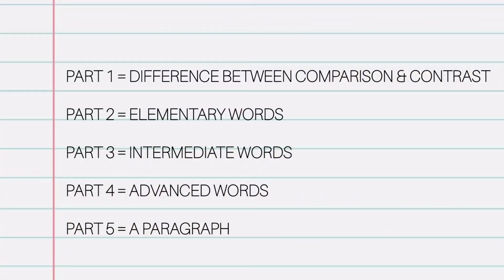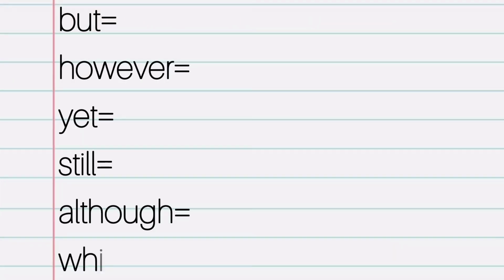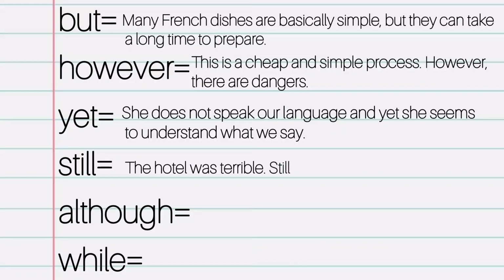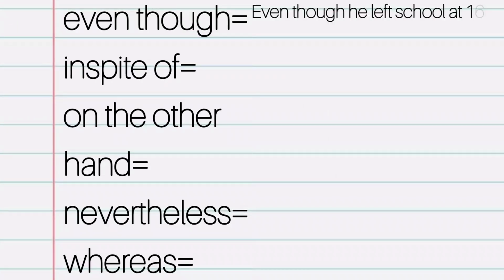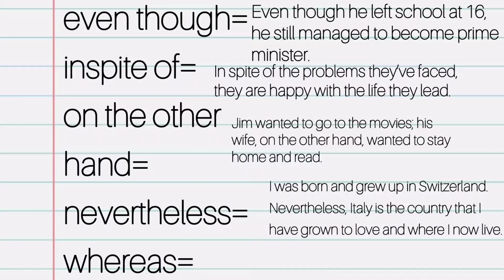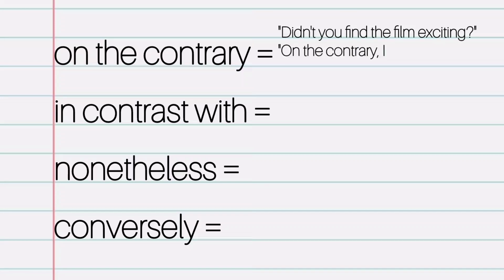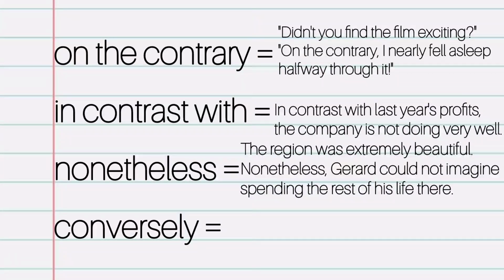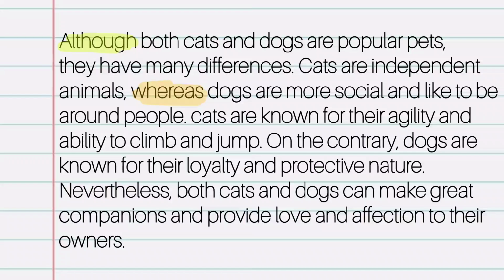Vocabulary For Comparison & Contrast - a Guide to Essay Writing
Guys, here we have useful vocabulary for comparison and contrast with many examples and some explanations.

The song used in the video:
Music from Uppbeat (free for Creators!)